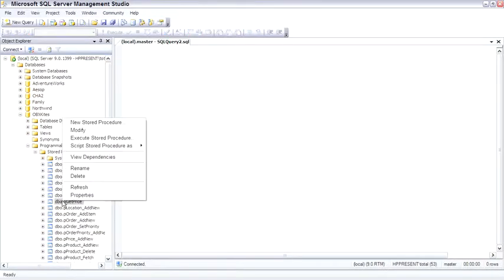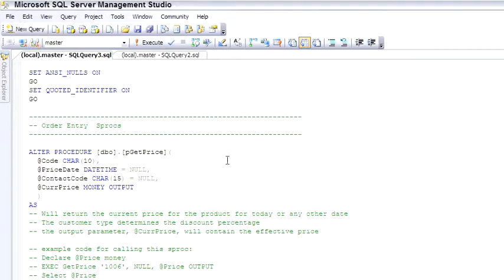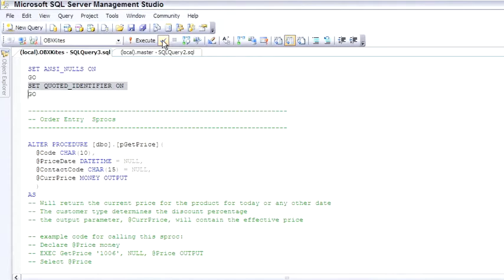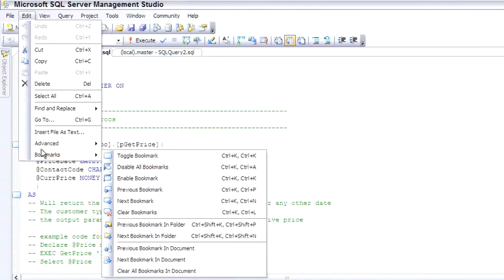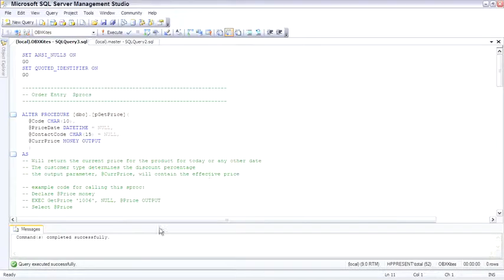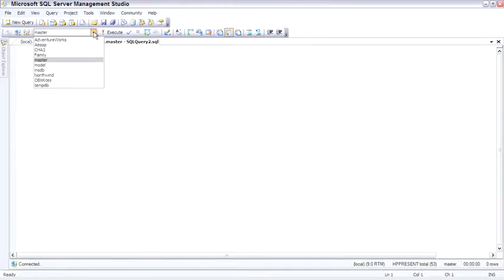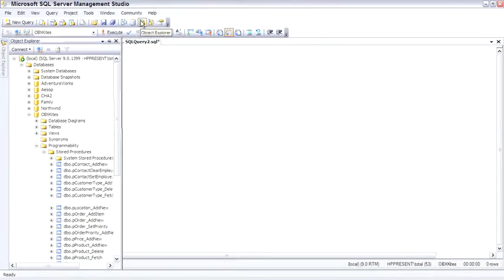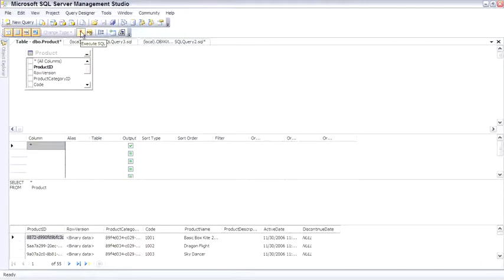Sql Server Using the Query Editor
7. Using the Query Editor